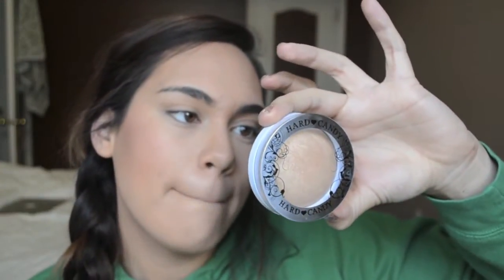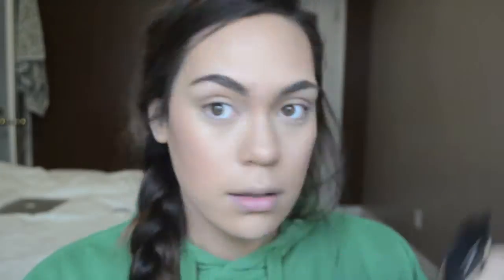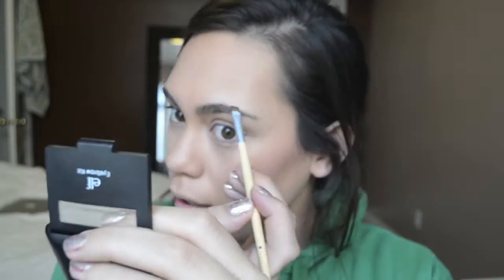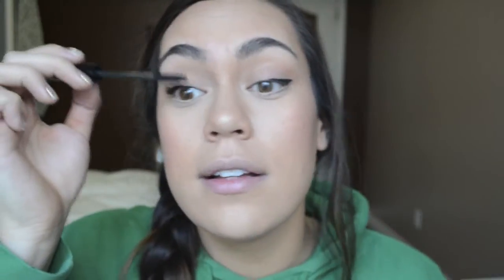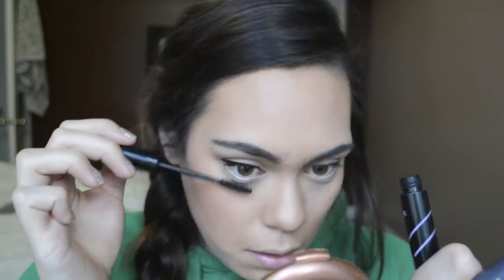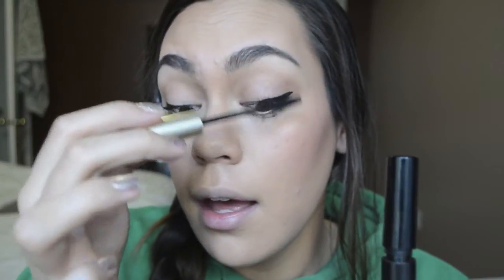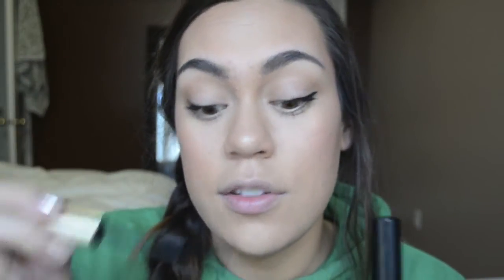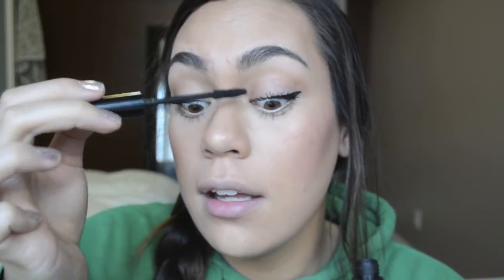DRUGSTORE MOMMY MAKEUP:)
So here is a MOM-FRIENDLY and BUDGET-FRIENDLY makeup look for all my ladies who don't like to spend too much time/money on themselves...but still want to look amazing!:) All products can be found at your local drugstore. I hope this helps out some of you. Enjoy!!!